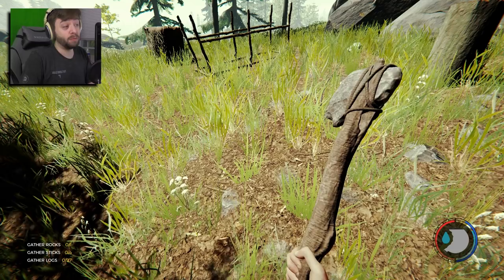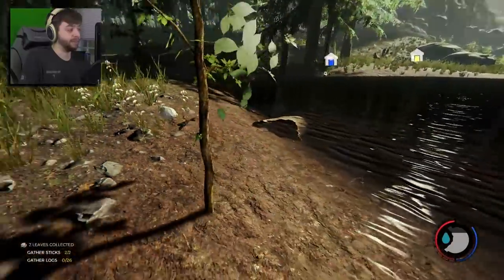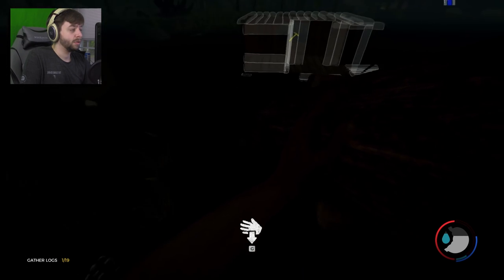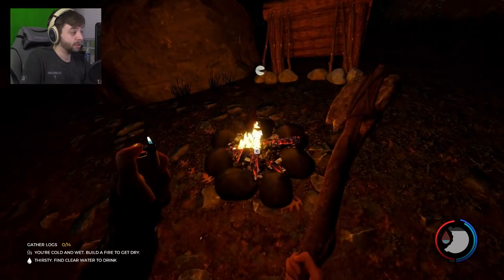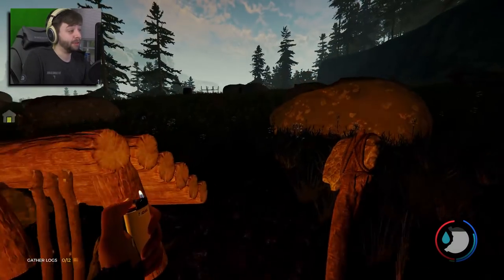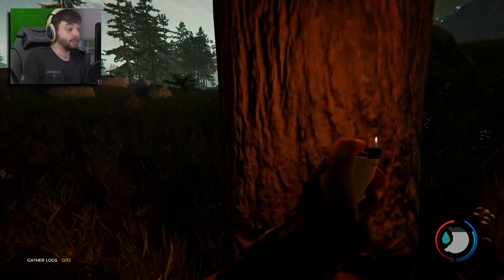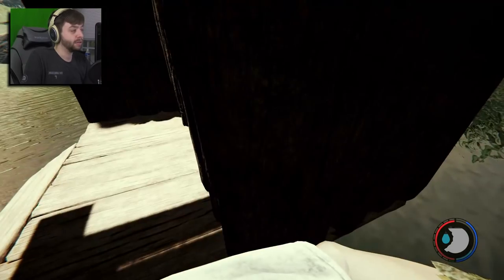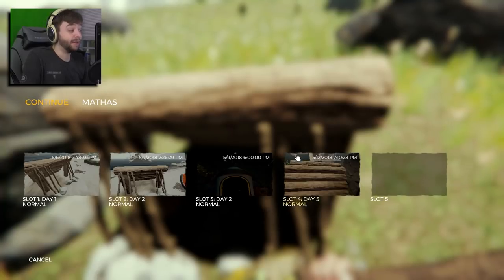MOBILE AND SAFE | The Forest FULL RELEASE 1.0 Gameplay Let's Play #7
The Forest Full Release 1.0 gameplay walkthrough part 1. Played on PC for PC